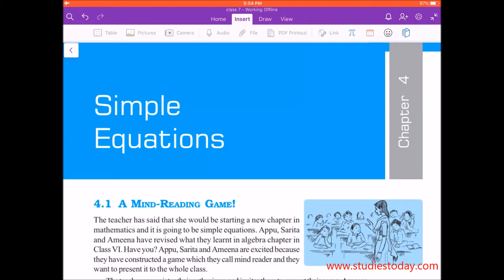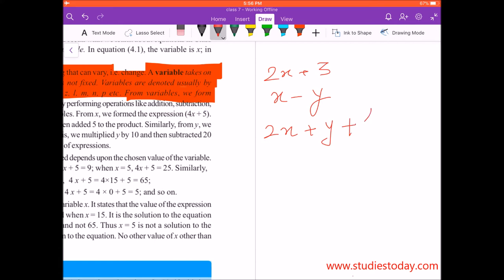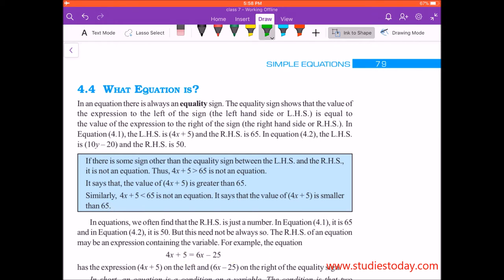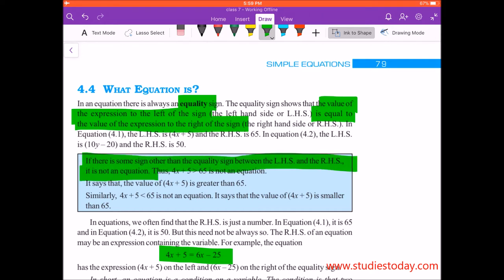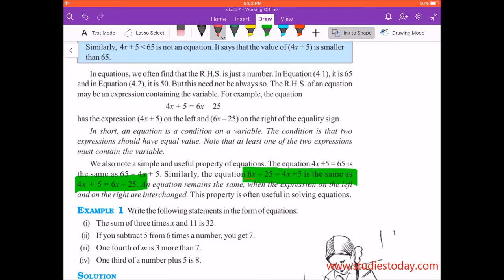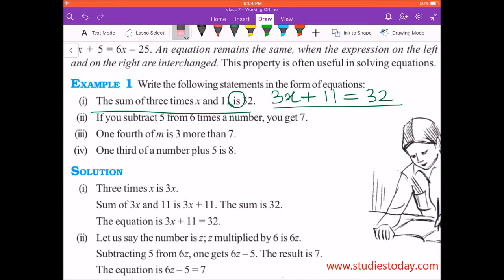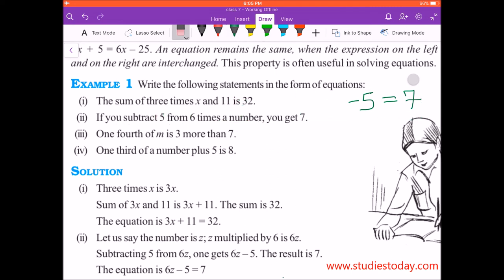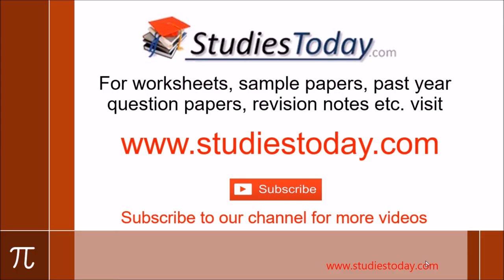NCERT Class 7 Mathematics Simple Equations Concepts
NCERT Class 7 Mathematics Simple Equations Concepts. In this video I have explained in detail the concepts for Simple Equations which is an important topic in Class 7 Maths.
Students must watch this video to understand the concepts which will help them to solve the NCERT questions easily.

Also download and practice worksheets, access this link to download the worksheets for this chapter